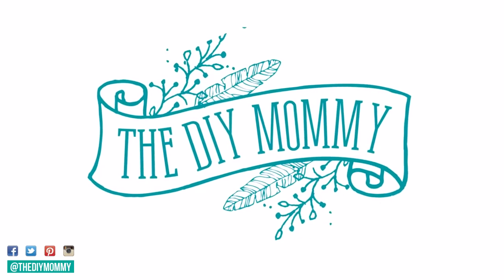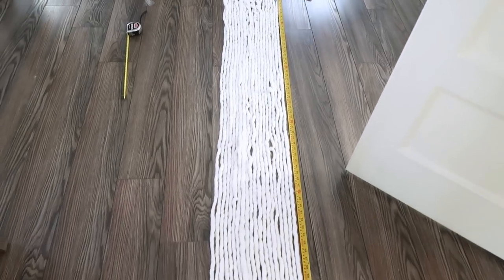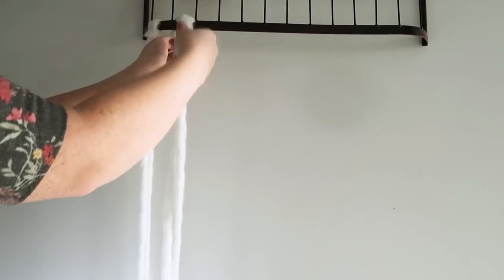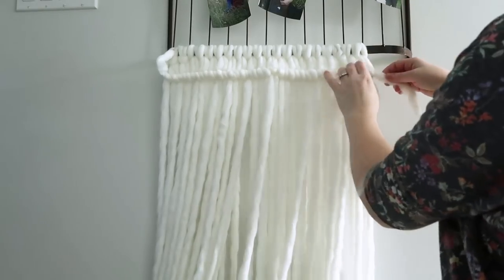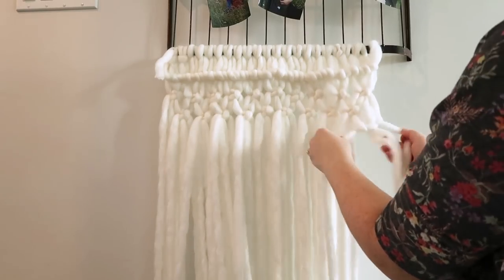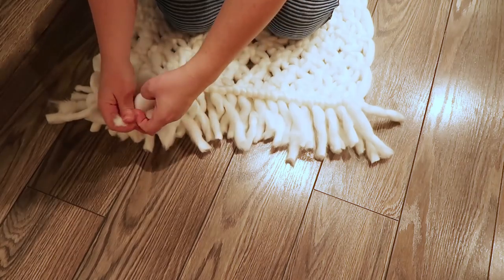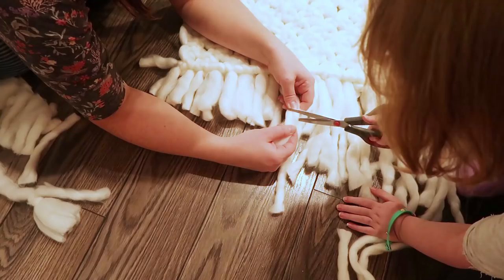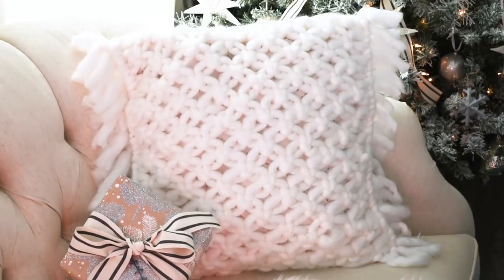How to Make a Macrame Pillow Cover | Soft & Squishy! | The DIY Mommy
Learn how to make a DIY macrame pillow cover with soft, chunky yarn for your winter decor or a Christmas gift.

ENTER TO WIN your own Top Knot Style yarn stash on my Instagram profile

Rather than your typical chunky knit pillow, I decided to try making a macrame pillow cover out of chunky roving yarn and it turned out so cute! I think this will be the perfect addition to my Christmas decor - it adds all of the texture and softness I love for winter decorating.

Christina Dennis
CANADA